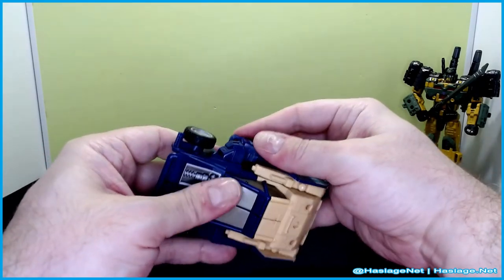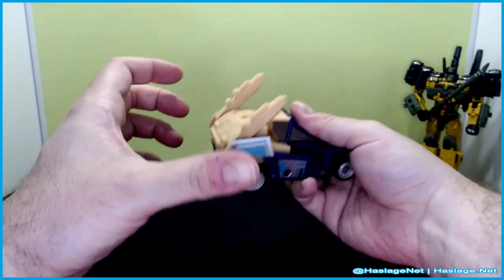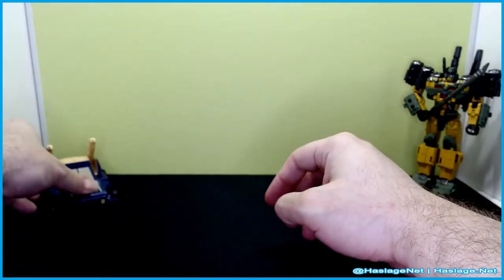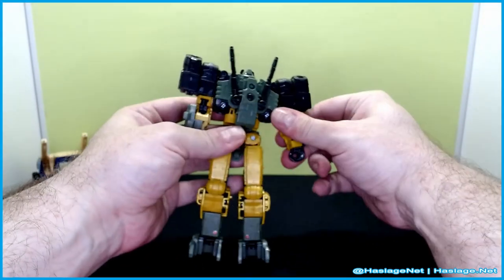Amazon Exclusive! Transformers Legacy United Mayhem Attack Squad Bludgeon & Rukus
Transformers Legacy United Doom ‘n Destruction Collection, Bludgeon & Rukus, Mayhem Attack Squad Converting Action Figure 2-Pack, 8+ (Amazon Exclusive).